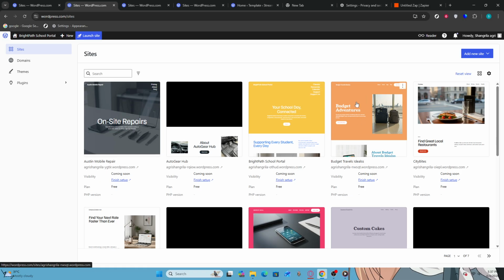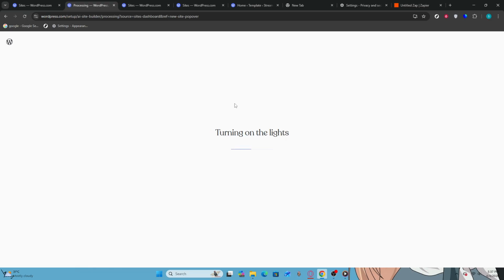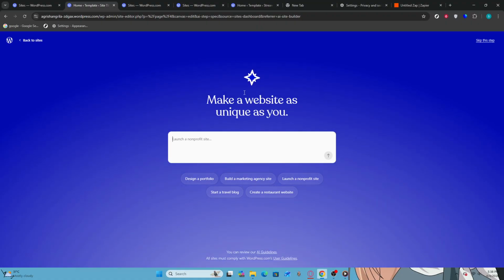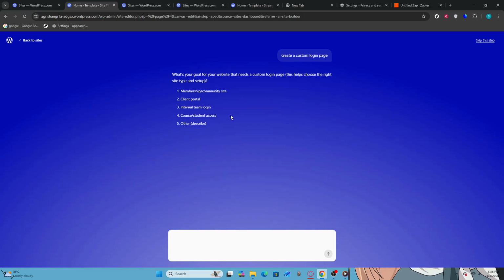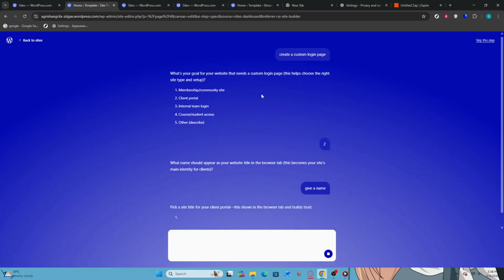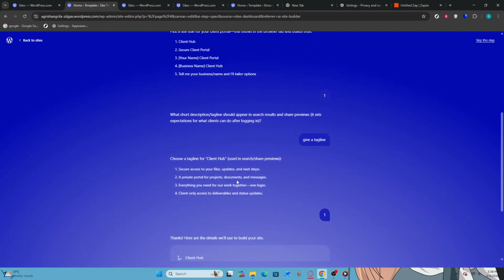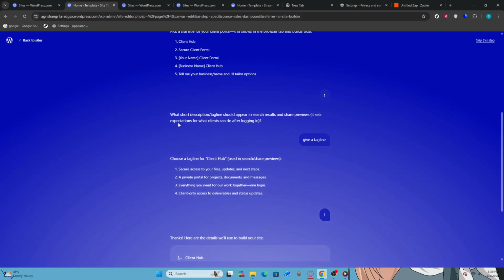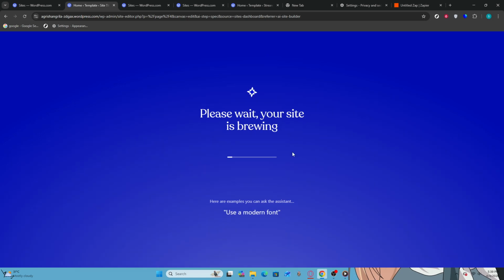How to create a custom login page in WordPress[FULL GUIDE]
In today's Video we cover, How to create a custom login page in WordPress